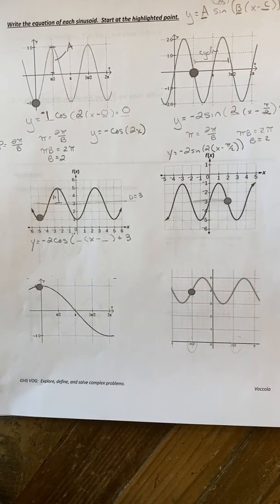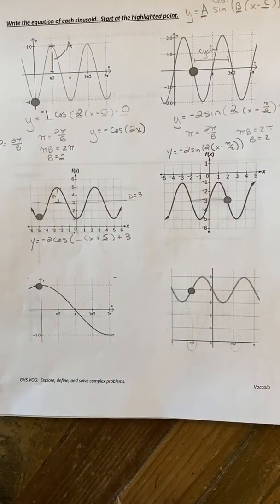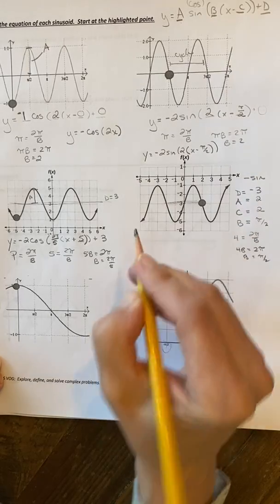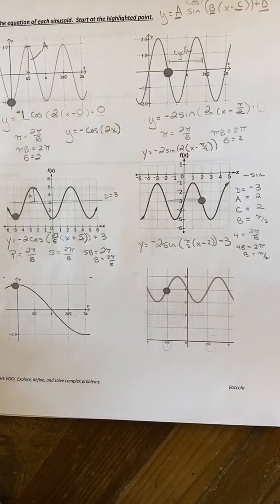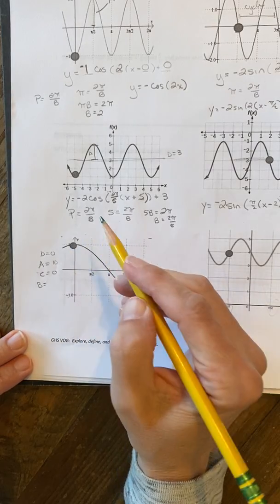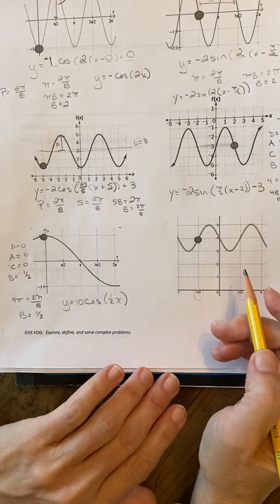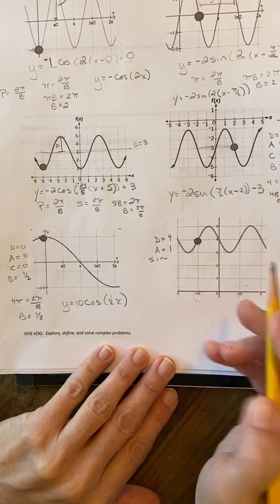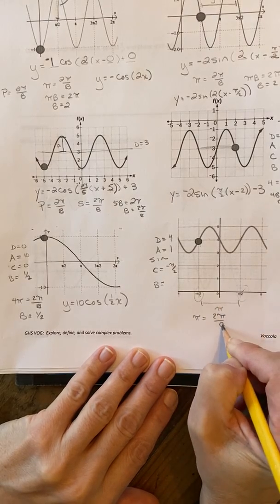Writing Sinusoid Equations - part 2